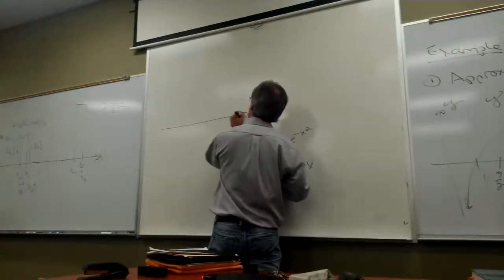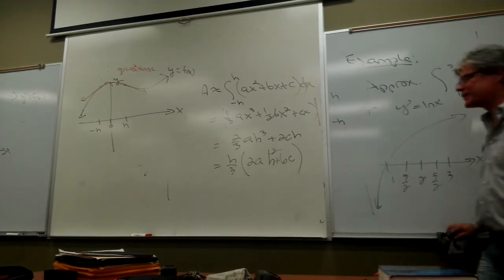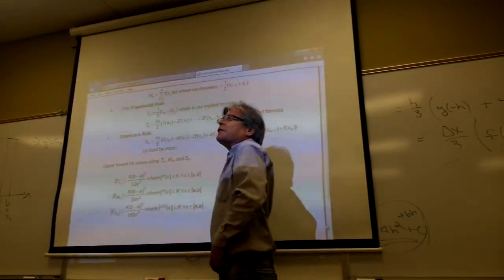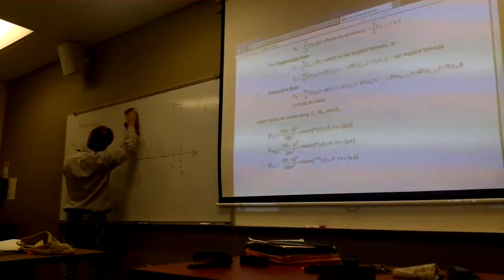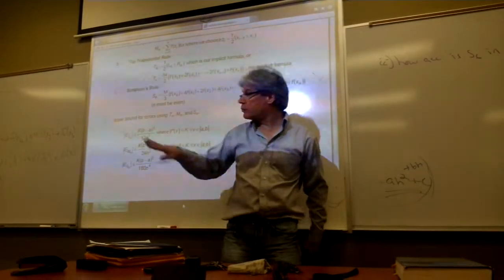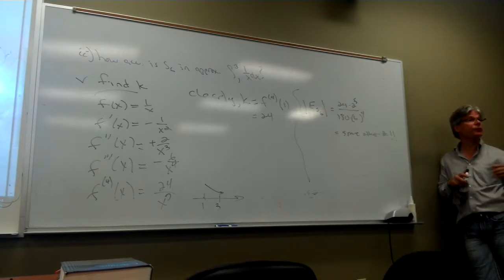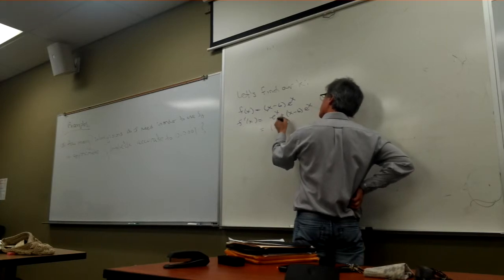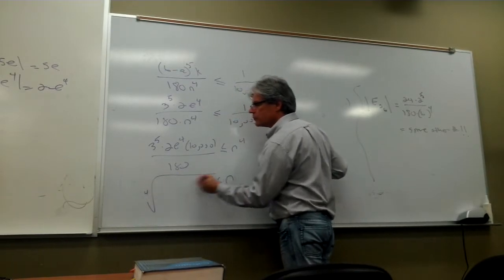math 31 hyperbolic and 7 6